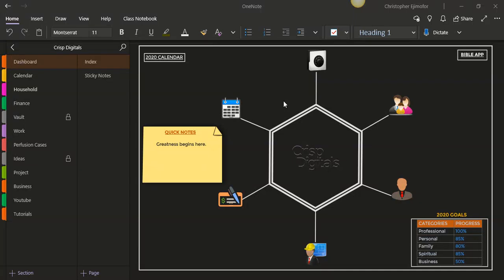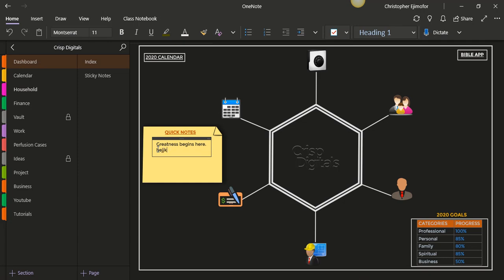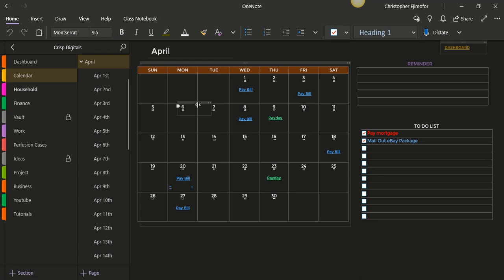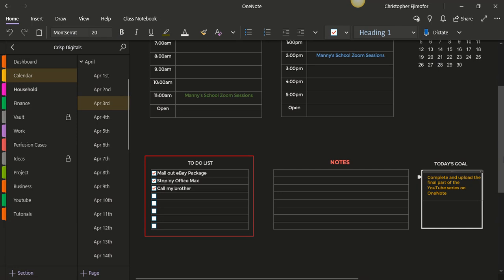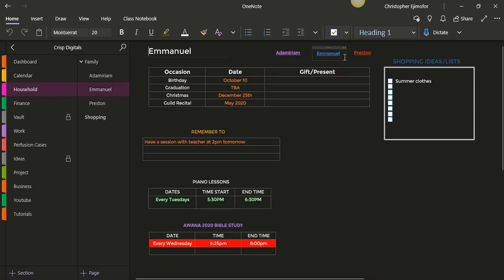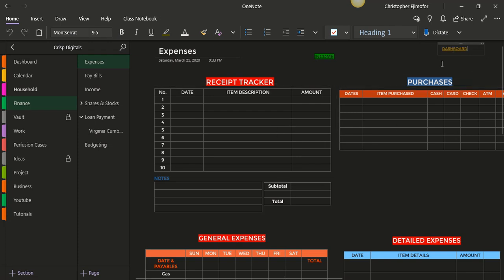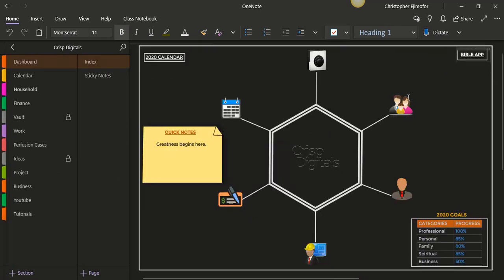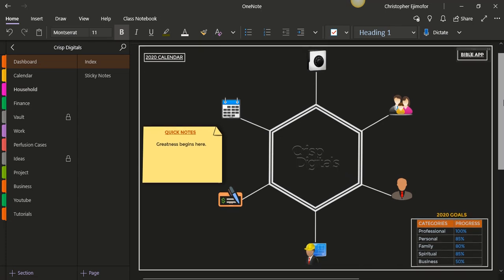My New Dashboard On OneNote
Hey Guys! Here is a new dashboard I created for my OneNote Planner. Hope you guys like it. Let me know if you would like a video tutorial on this dashboard/interface.